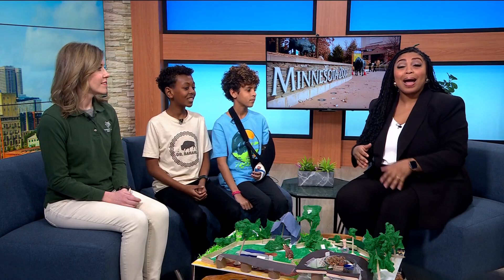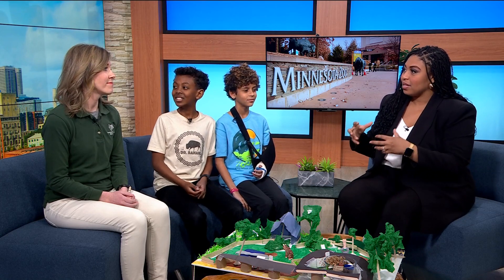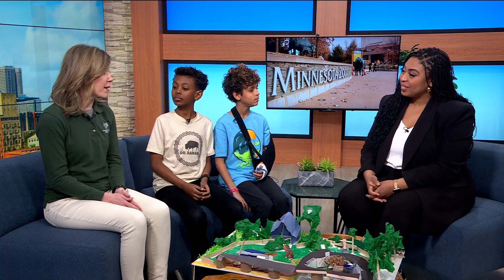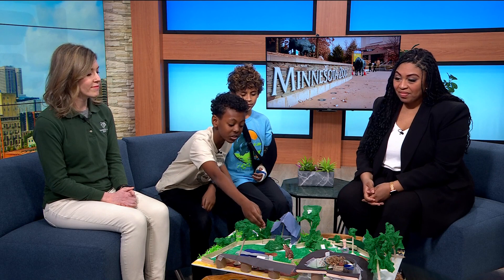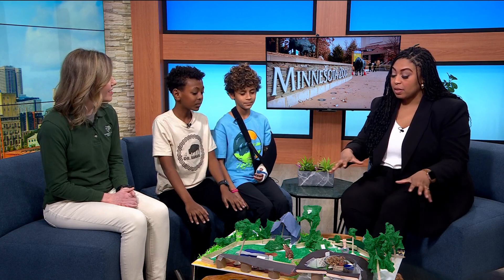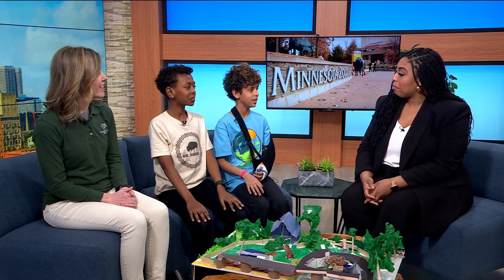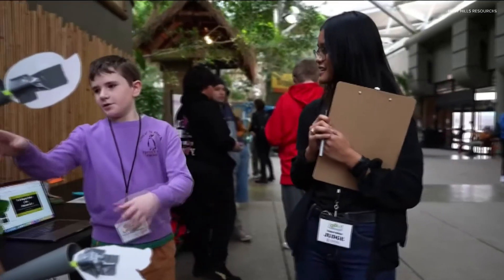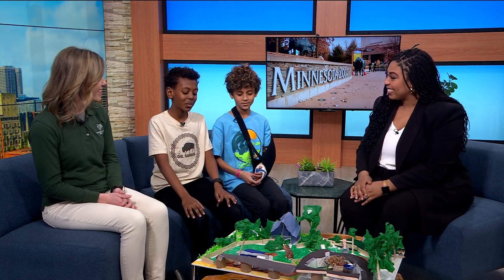Kids create projects to improve Minnesota Zoo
The Minnesota Zoo has a list of new ideas to care for their animals thanks to young people around the state.